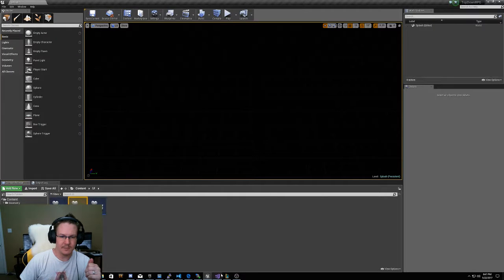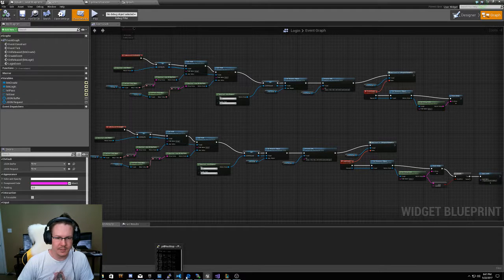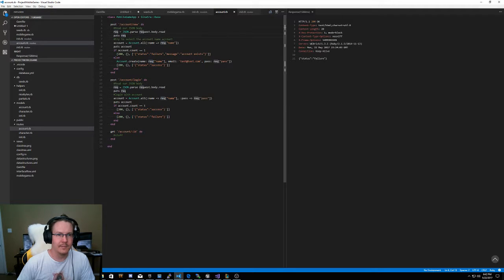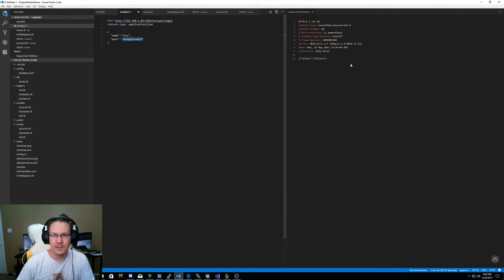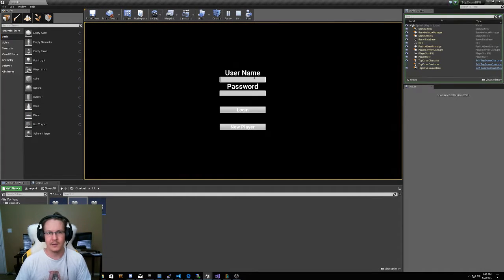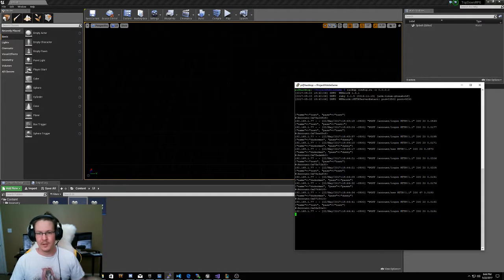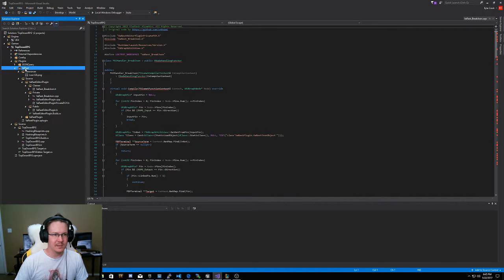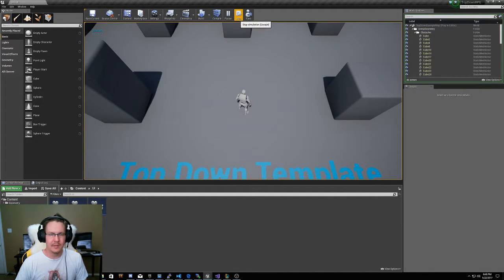Unreal RPG Ep004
Front and back end components for Unreal Engine and Ruby Sinatra app to perform authentication. This functionality can create a new account for our game or login with an existing one using the VaRest plugin for the game engine.